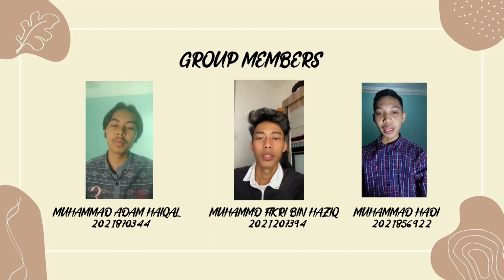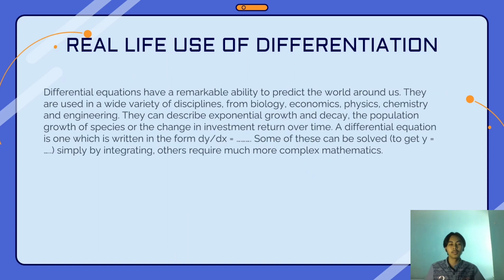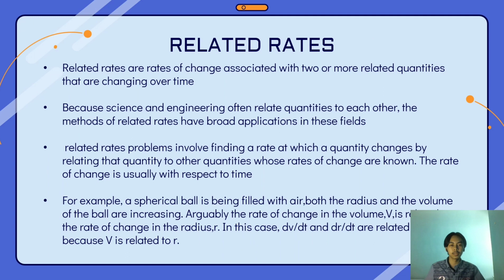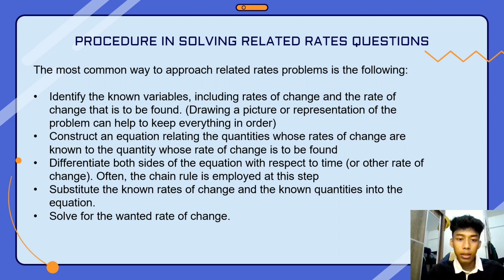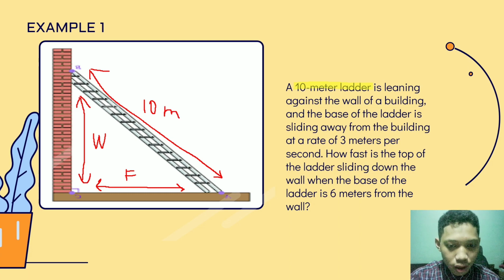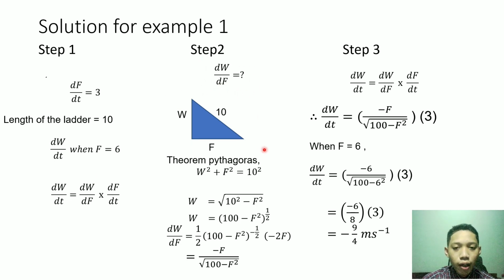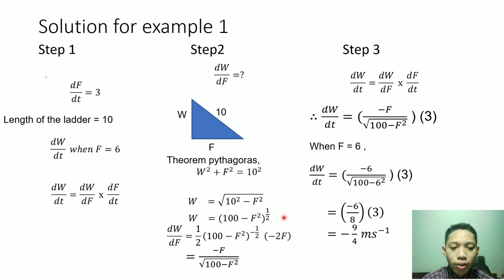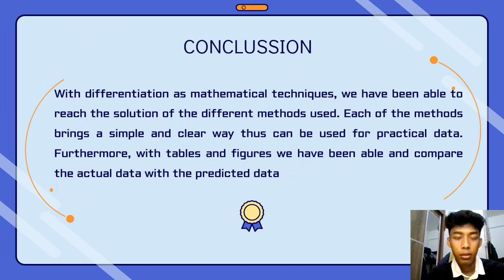Calculus video presentation